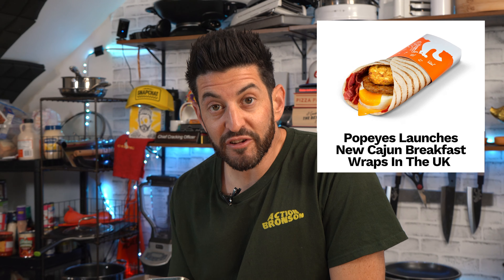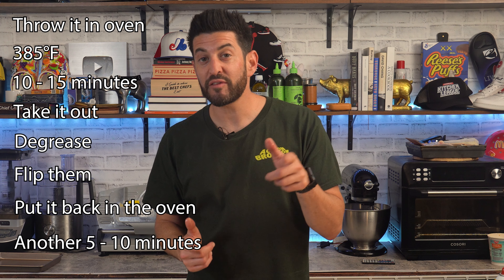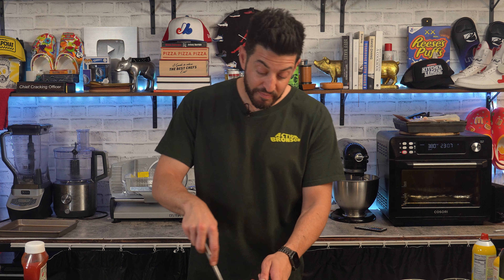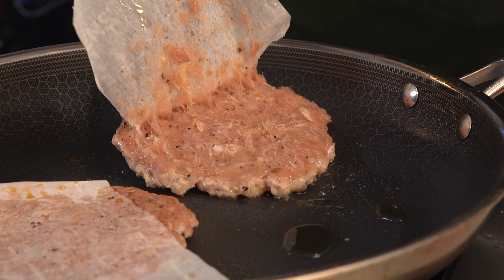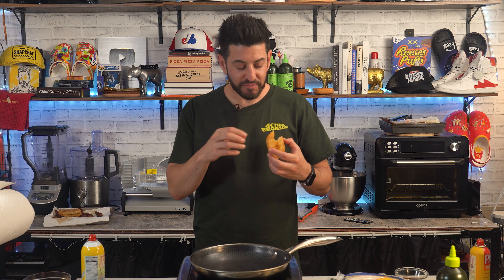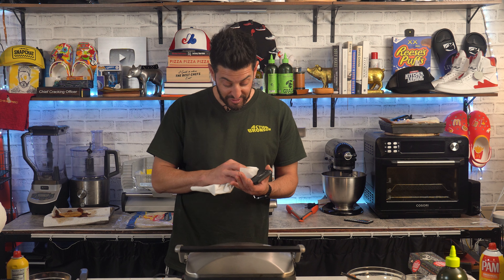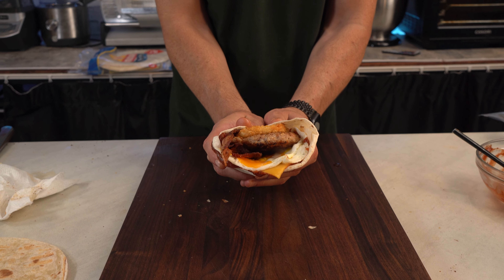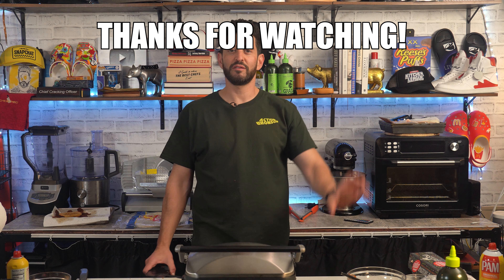POPEYES makes a crazy good BREAKFAST WRAP!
Guess our friends across the pond got us beat in this one!

INGREDIENTS
Breakfast Wrap:
2 flour tortillas
6 strips of bacon
2 quarter pound chicken sausage
4 eggs
2 hashbrowns
4 slices American cheese
1 cup ketchup

Cajun Seasoning:
2 tablespoons smoked paprika
2 tablespoons garlic powder
2 tablespoons oregano
1 tablespoon ground thyme
1 tablespoon onion powder
2 teaspoons black pepper
2 teaspoons white pepper
1 teaspoon salt
1 teaspoon cayenne